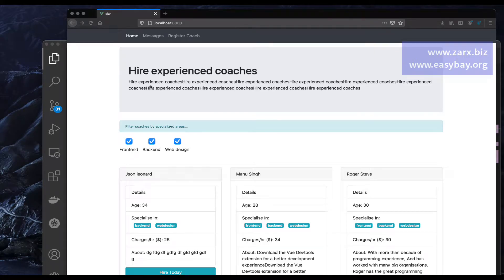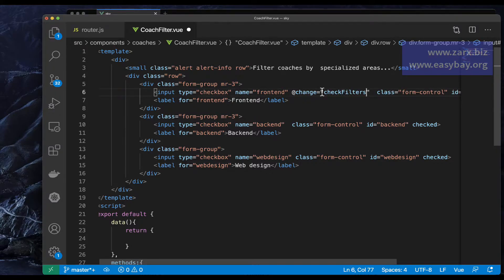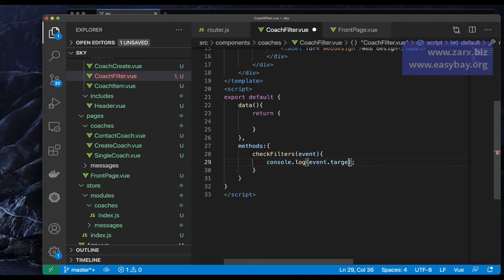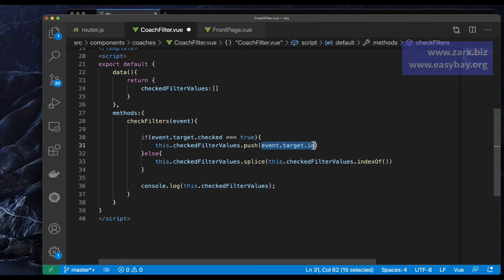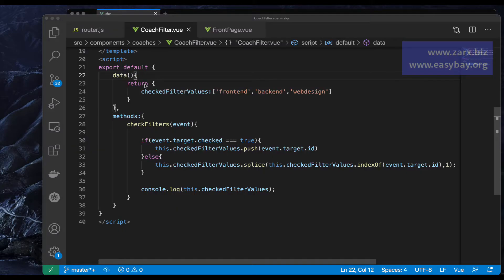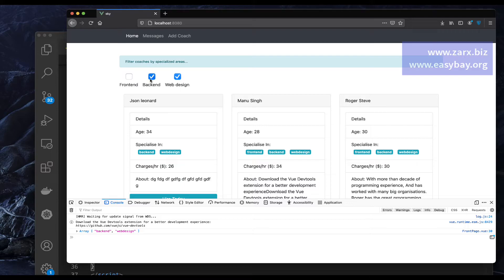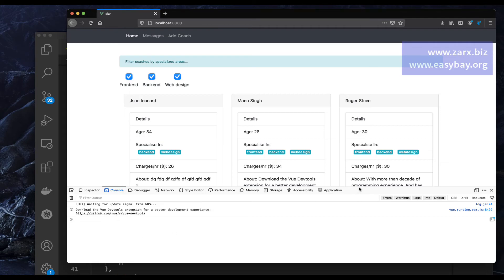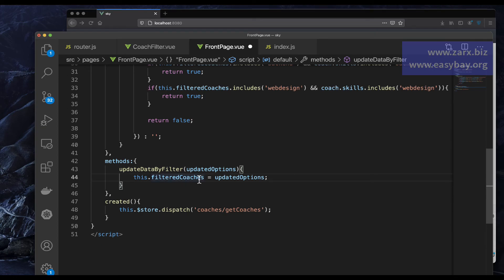#10 Filter data in vuejs application | VueJS Beginner Tutorial | Vuex Beginner Tutorial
Filter data in vuejs application  | VueJS Beginner Tutorial | Vuex Beginner Tutorial